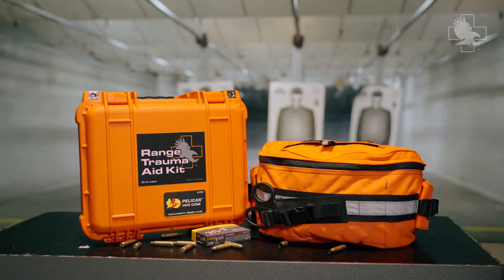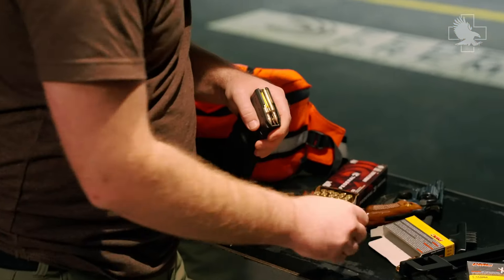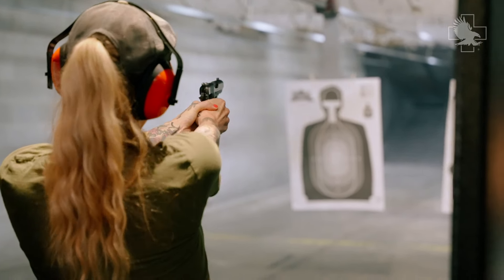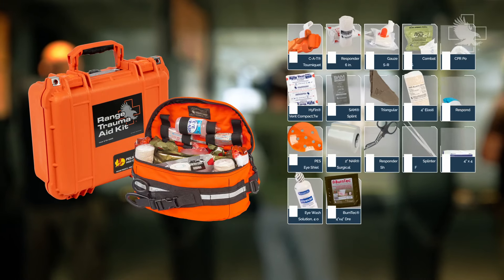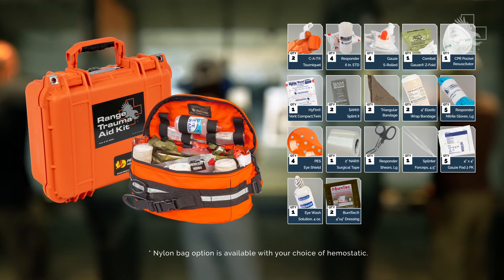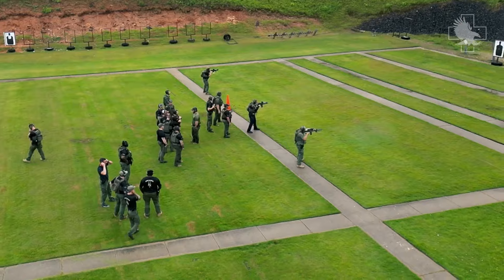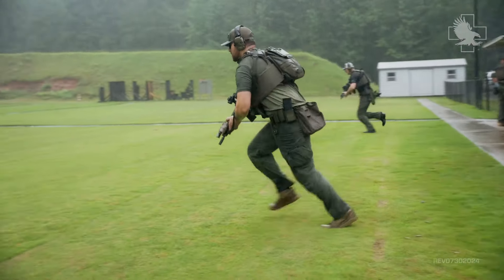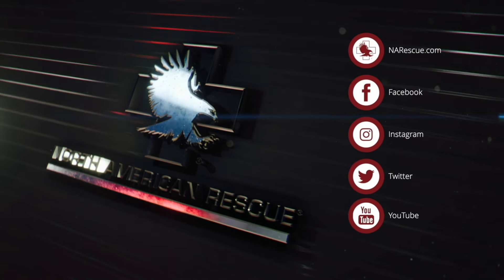Range Trauma Aid Kits from North American Rescue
Be prepared to treat minor to major injuries when you're at the range. Everyone knows that there are risks associated with training with live firearms. That training is critical to being a responsible gun owner. Part of being responsible during your training is ensuring that you are able to handle and address injuries, should they occur. NAR's Range Trauma Aid Kits are designed to give you that peace of mind with proven premium medical gear that empowers you to address life threatening bleeding, treat burns, penetrating chest injuries, eye injuries and a variety of other needs in a convenient, easy to carry durable nylon bag or optional water proof pelican hard case.